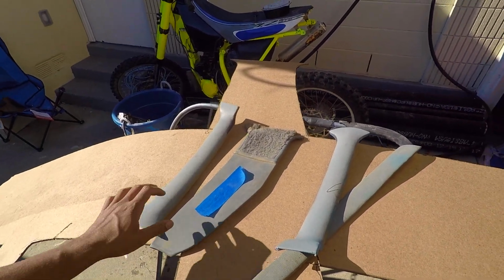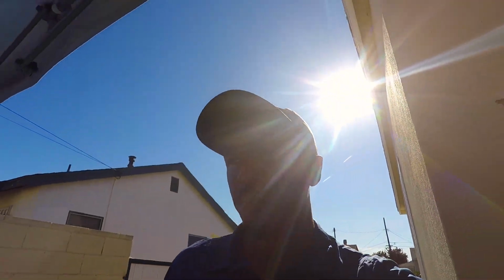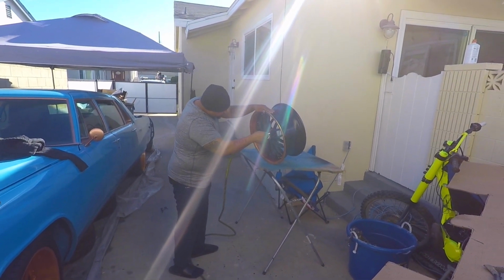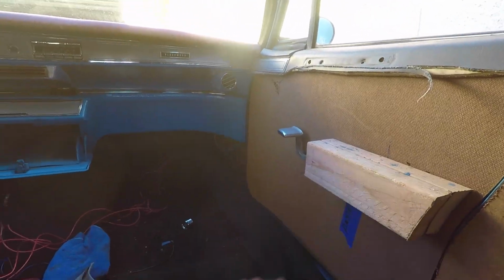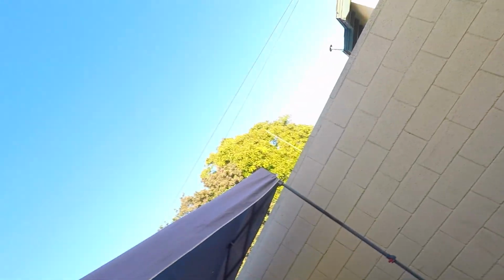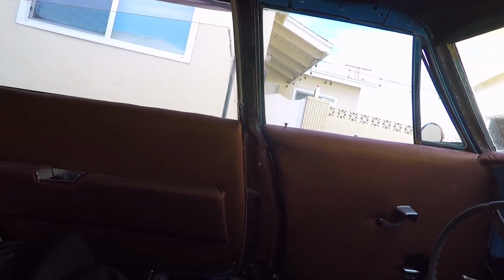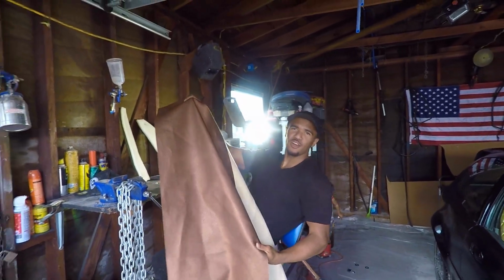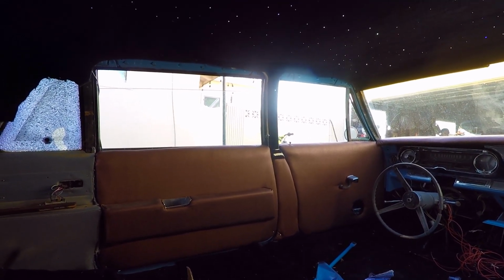You'll never see a Cadillac like this *First time ever making these*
Today I finished up some more door moldings to make the interior look more complete. This was my first time making something like this from scratch and honestly I was surprised when I finished. They came out pretty good and even made the door panels look more complete. First thought I was a little confused on what color I was going to do them but in the end I'm glad I chose to do brown and black it really flows into the color scheme of the interior nice!